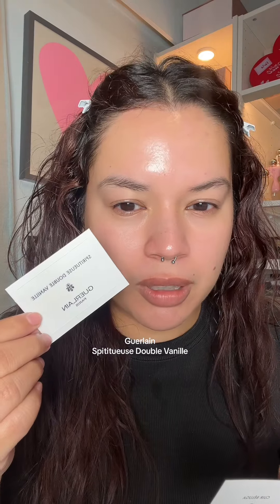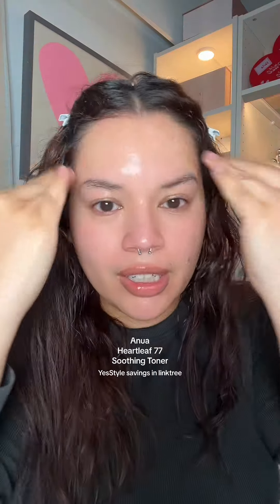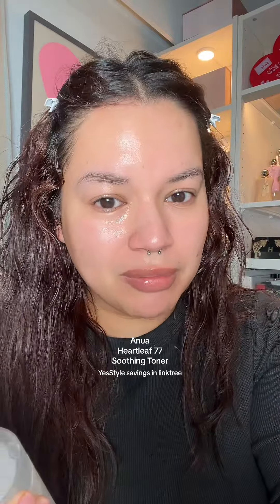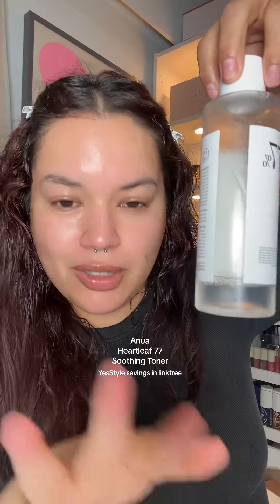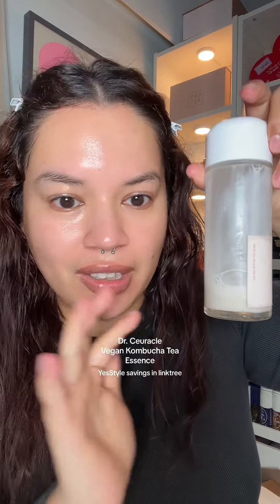Arazlo routine & a sprinkle of fragrance talk!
Arazlo time💖 I cut down a bit on the sugar and my skin is already thanking me. Sout cherries and sour belts are too good though😩 anyone elses skin react really badly to too much sugar?